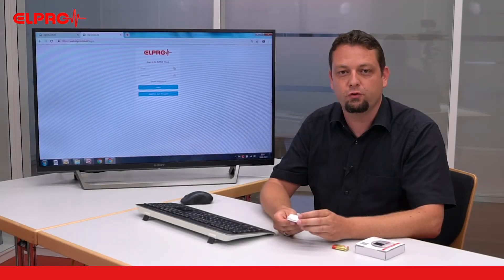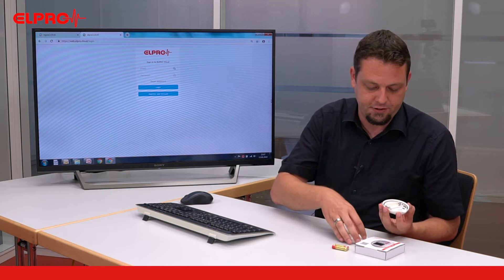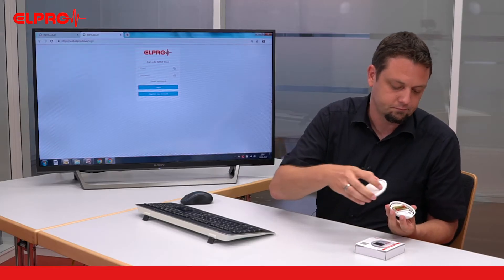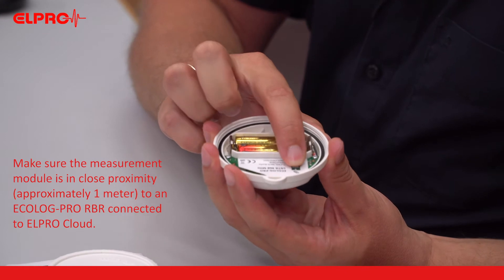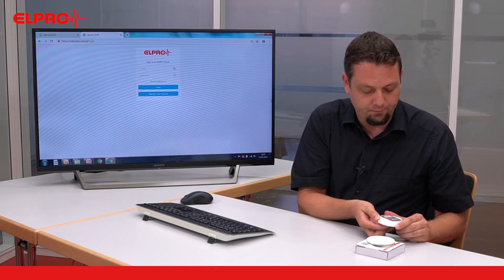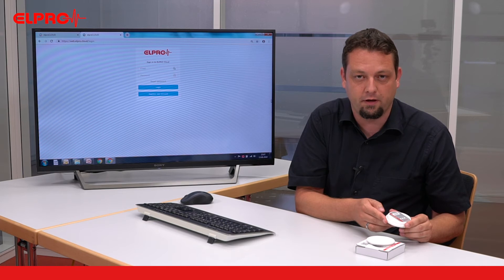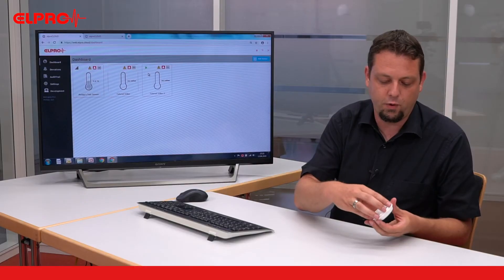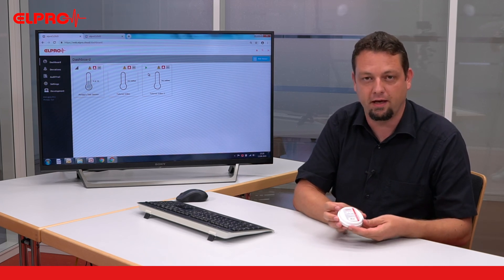How to connect a sensor to ELPRO Cloud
⇨ In this video our temperature monitoring expert Philipp shows you how to connect the wireless 1NTR Sensor of ELPRO Cloud to the software

➁ How to register an account in ELPRO Cloud
➃ How to register a sensor in ELPRO Cloud
➄ How to connect a sensor to ELPRO Cloud

☛ OR: You can just download the whole content as executive summary PDF